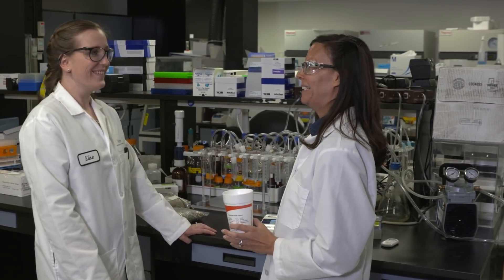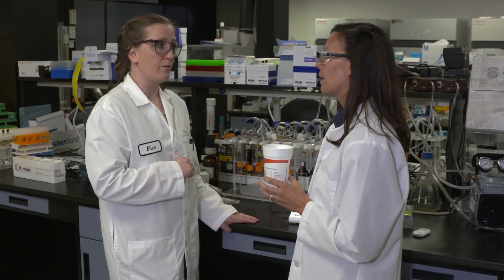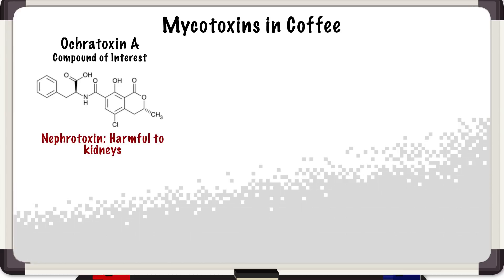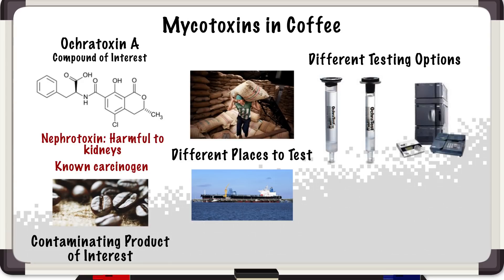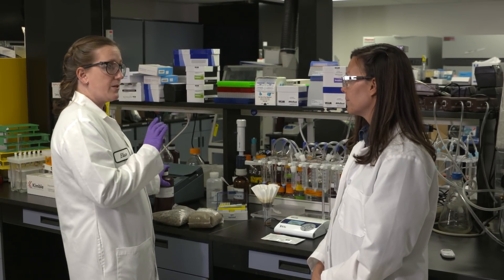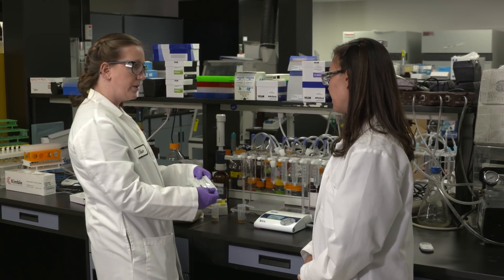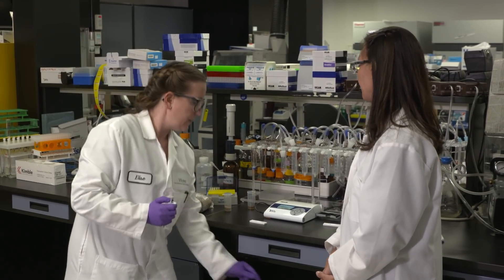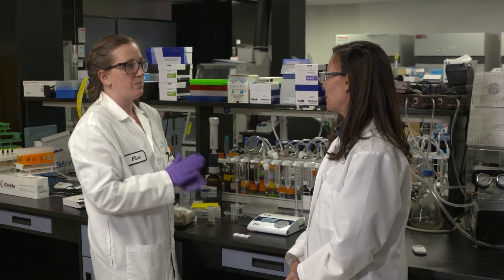How do coffee producers test for mycotoxins to meet food safety regulations? | Behind the Science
Coffee is the second-largest traded commodity in the world. Food safety legislation requires coffee to be monitored for ochratoxin A, a mycotoxin produced by mold that is toxic to kidneys and a known carcinogen. In BehindtheScience, Jen meets with Elise Palmer, a research scientist at VICAM to learn how coffee beans are monitored at different stages of the production process, from harvesting, to storage, to when they're roasted.

Elise shows her VICAM's rapid diagnostic test kit, Ochra-V AQUA, that measures ochratoxin A at part-per-billion (ppb) levels with a simple strip test that can be used either in the field or in a laboratory.